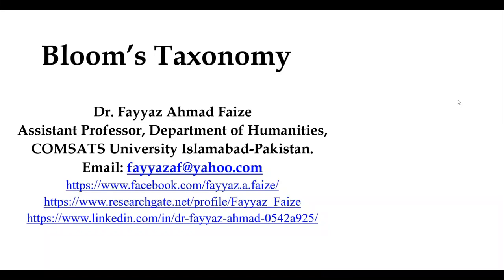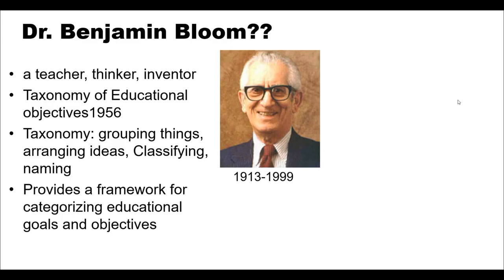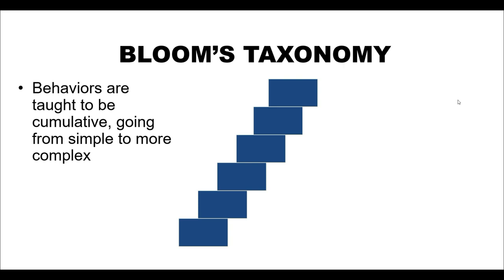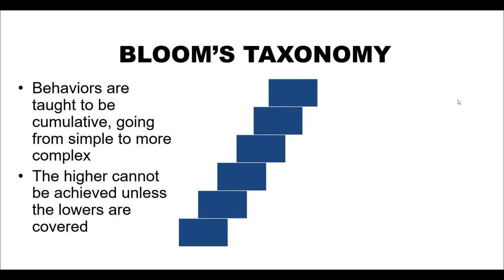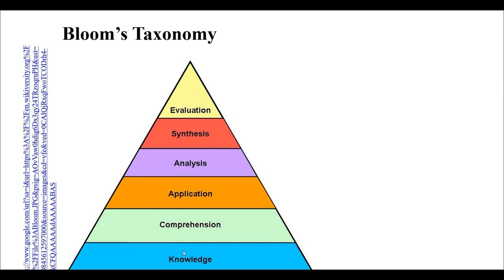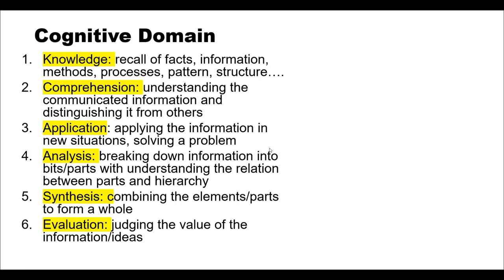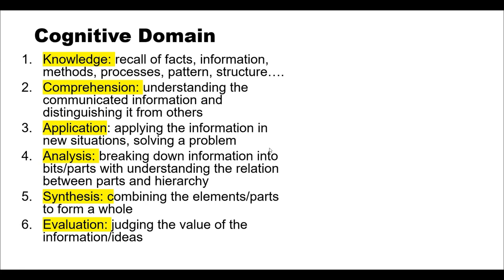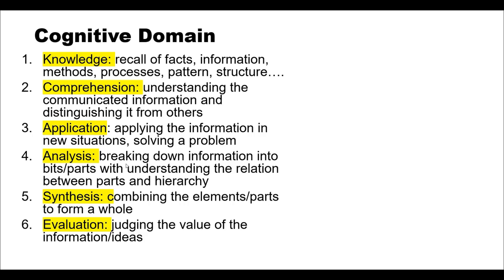1. Blooms Taxonomy concept and levels of Cognitive Domain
This video explains Bloom's Taxonomy original version and the different levels of Cognitive domain.